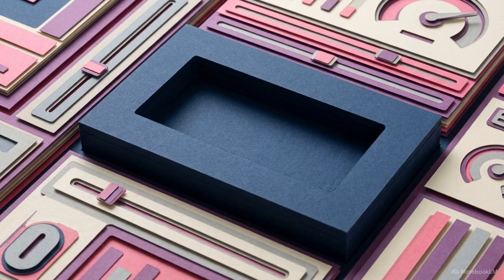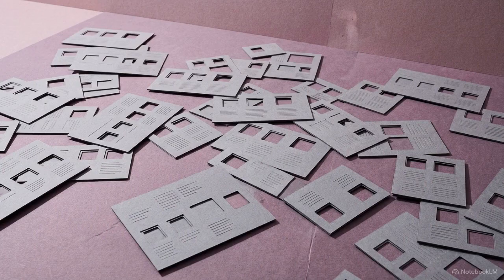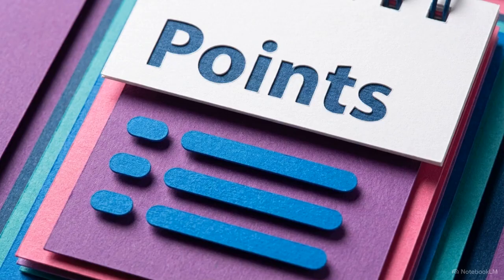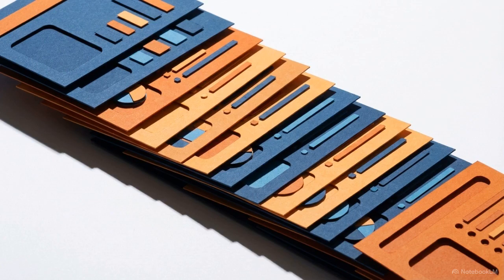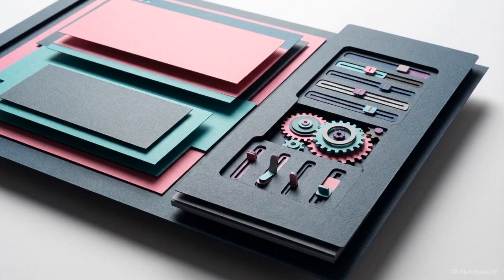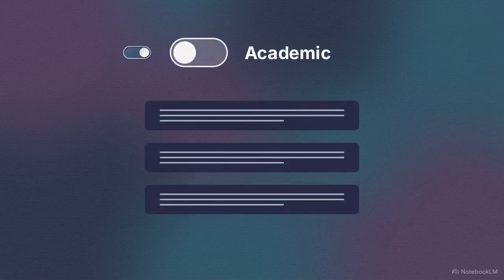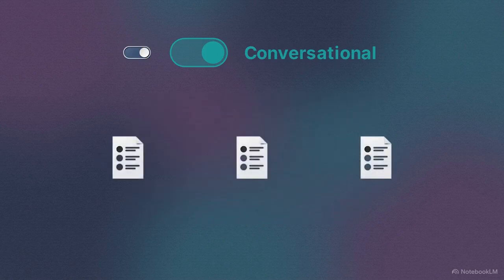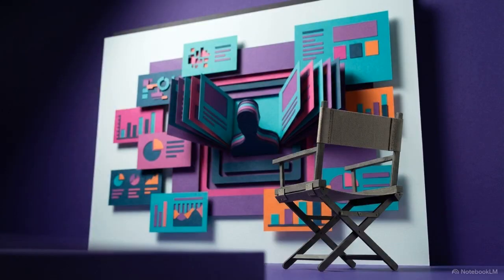The One Prompt Production Engine Mastering HeyGen and Gamma